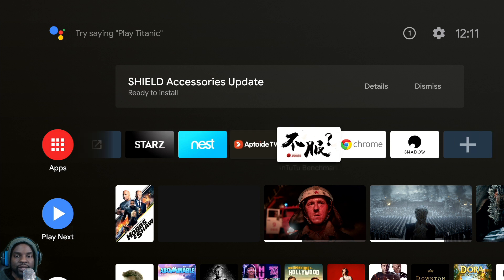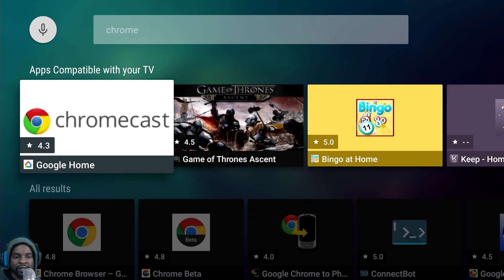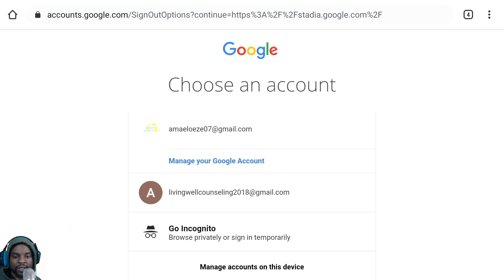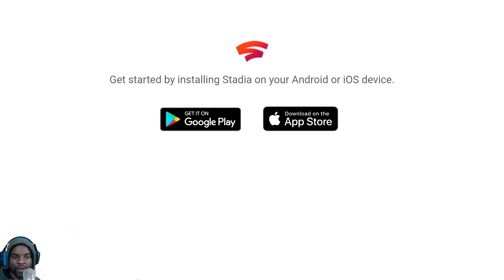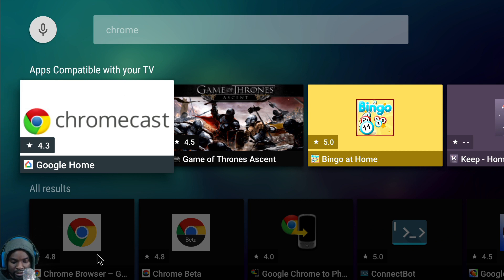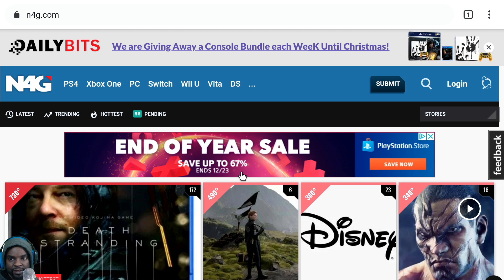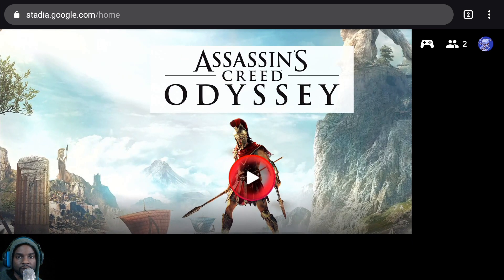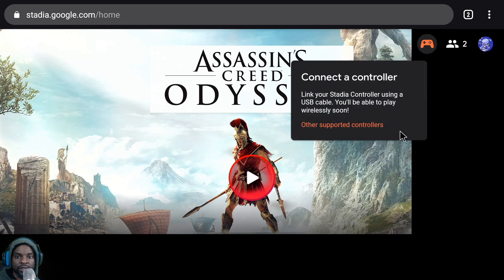How To Get Google Stadia On The Nvidia Shield Tv!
In this video, I show you guys how to get Google Stadia On the Nvidia Shield Tv.